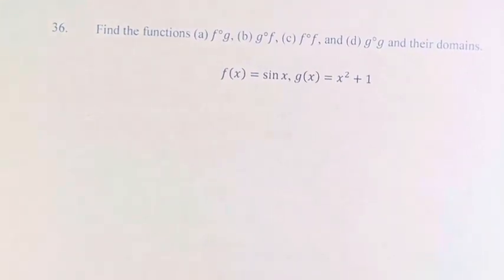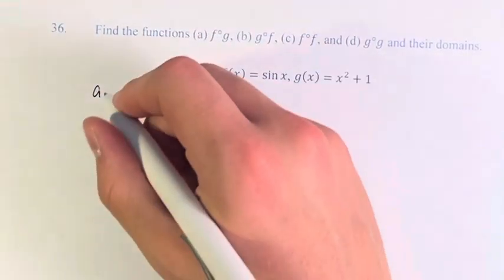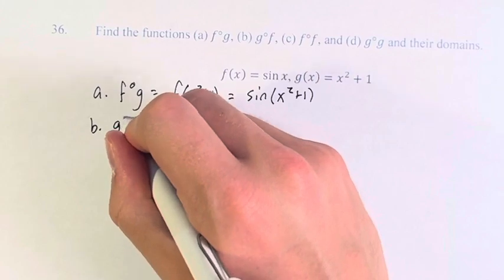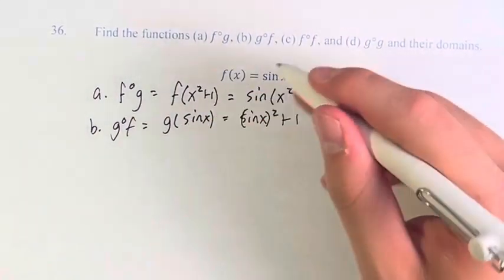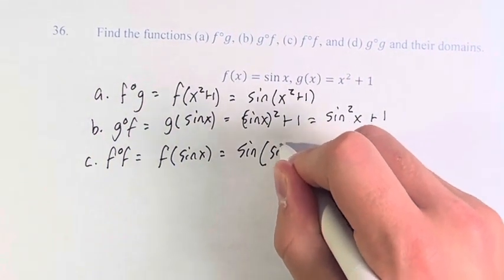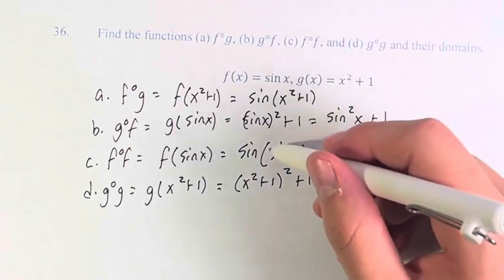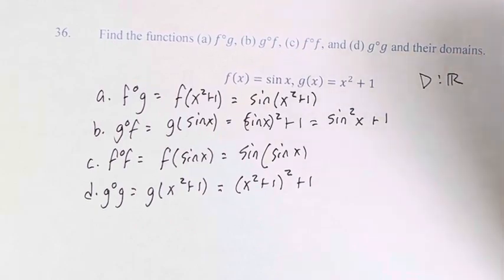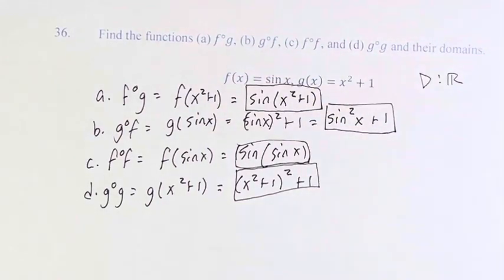36. Find the functions (a) f°g, (b) g°f, (c) f°f, and (d) g°g and their domains. f(x)=sin⁡x, g(x)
36. Find the functions (a) f°g, (b) g°f, (c) f°f, and (d) g°g and their domains.

f(x)=sin⁡x, g(x)=x^2+1